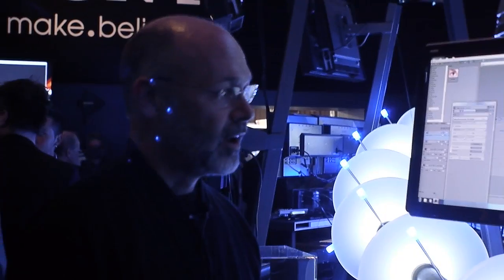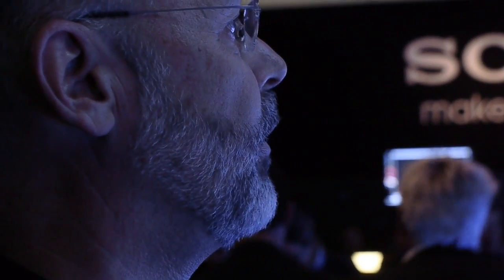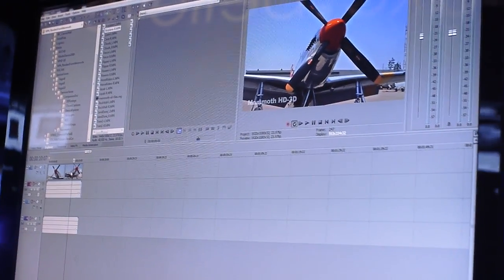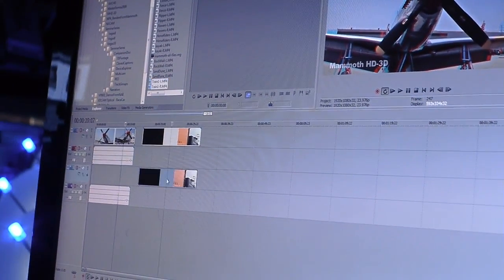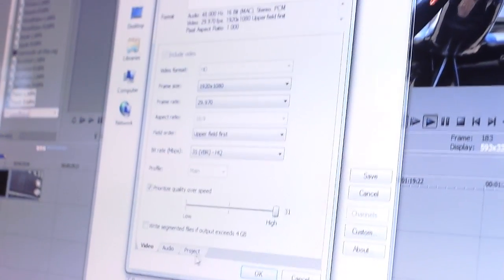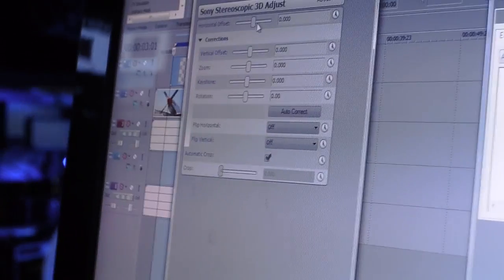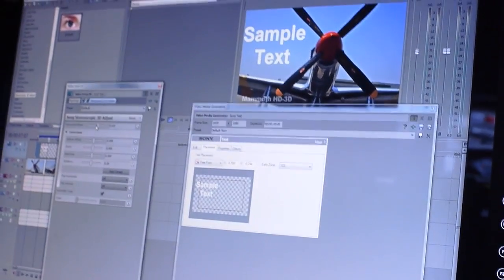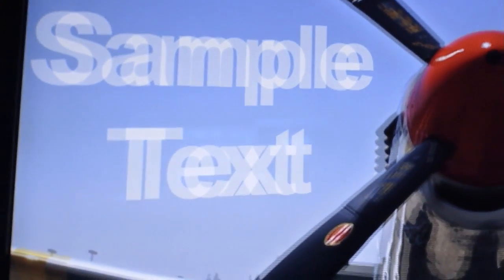IBC 2010: Sony Vegas Pro 10 3D features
Director Michael Bryant at Sony Creative Software presents the cool new 3D features in Vegas Pro 10 just launched at IBC 2010 in Amsterdam.